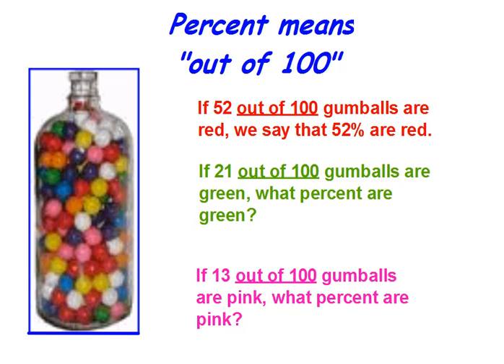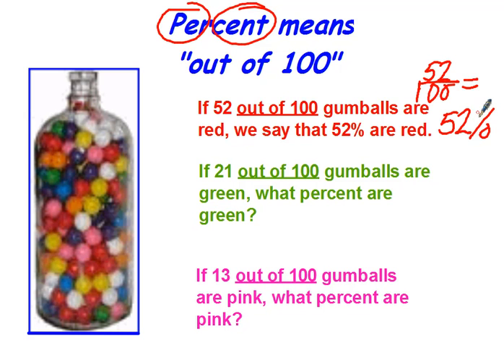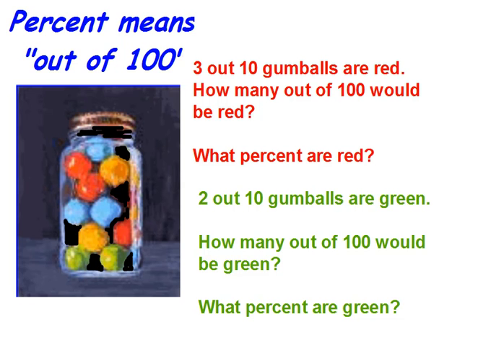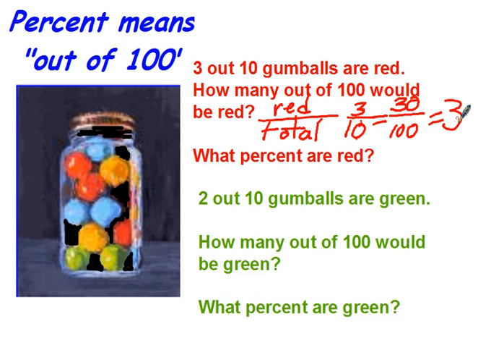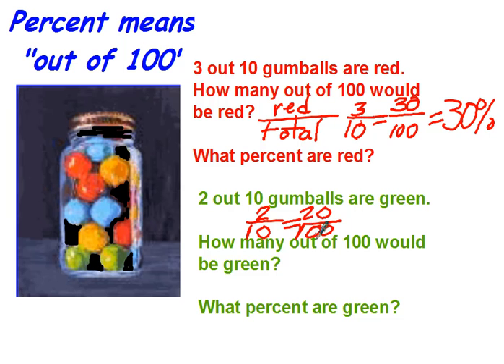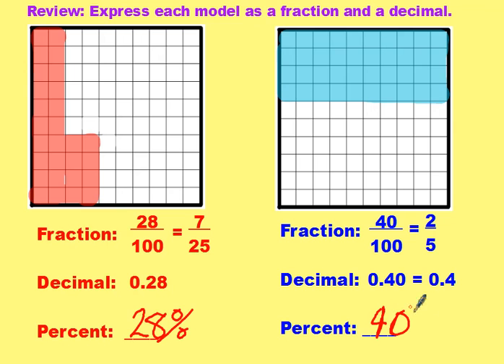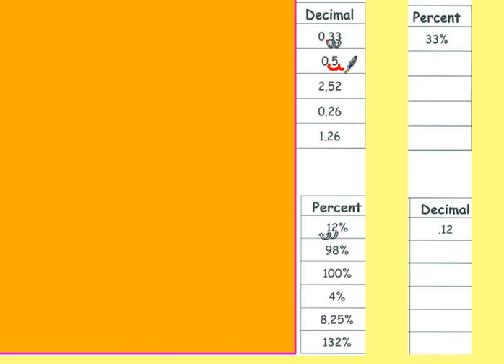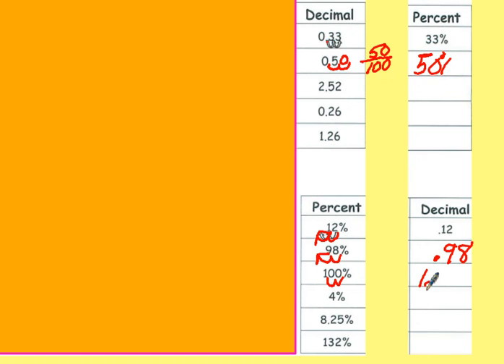Percents Basic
Understanding Basic Percents. 6th Grade Unit 10.  8th Grade Review.